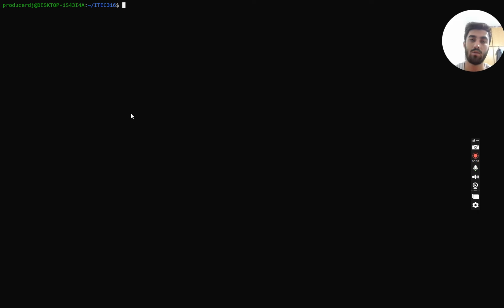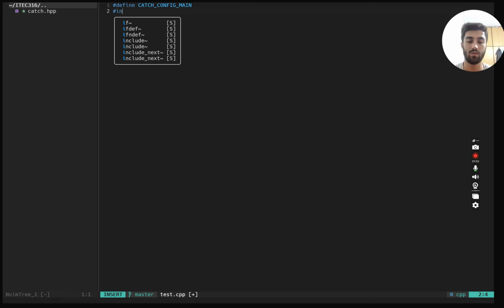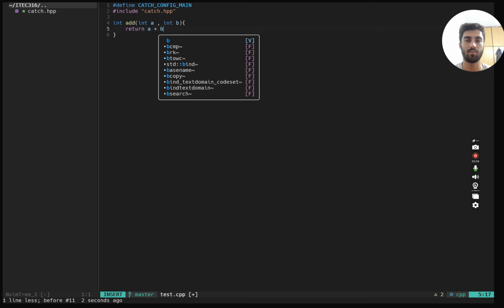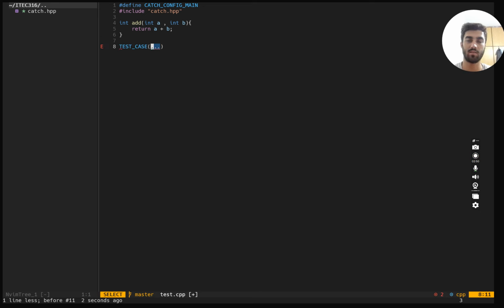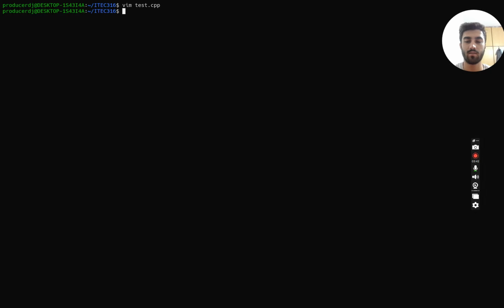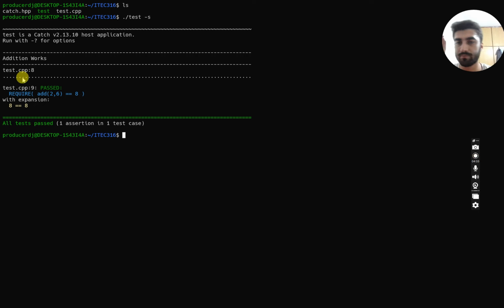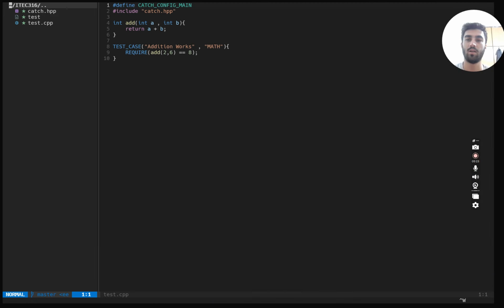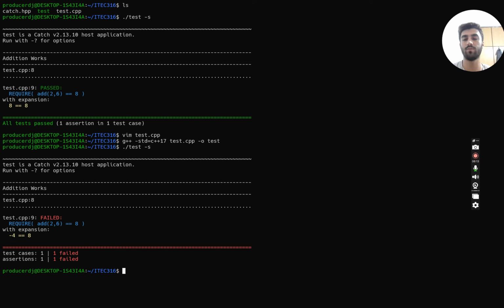Testing Framework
Assignment for ITEC316. Catchv2 Testing for cpp devs